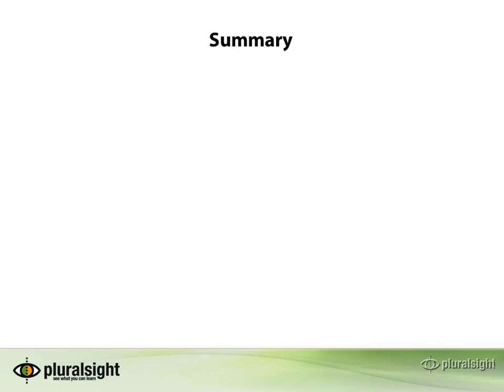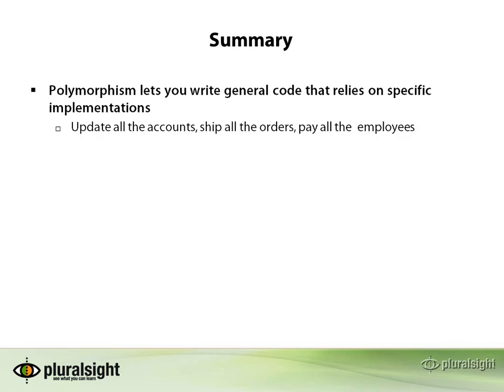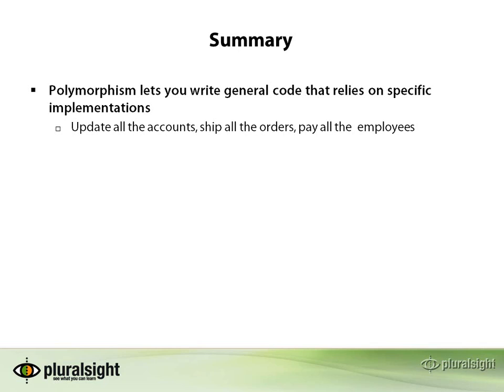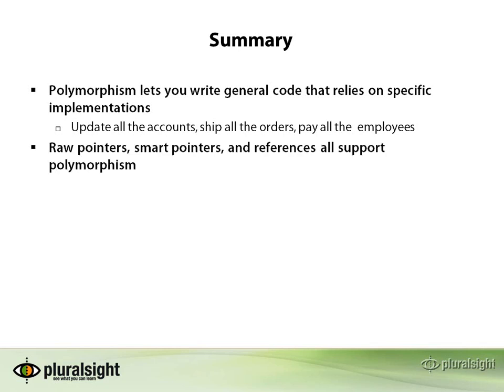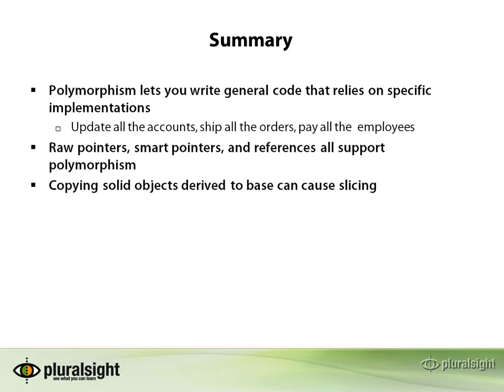0086 Summary of Pointers and Inheritance